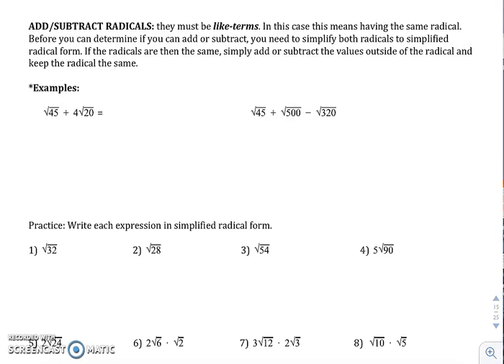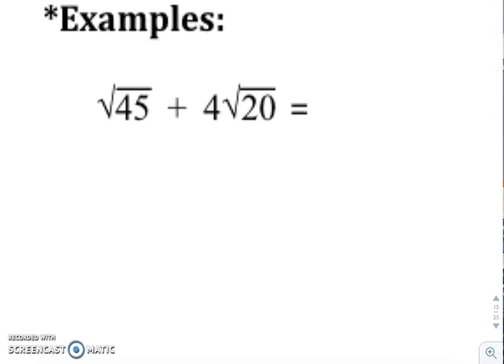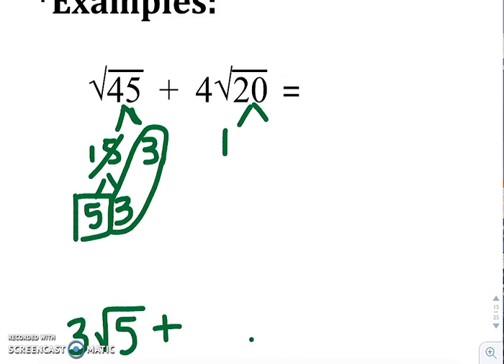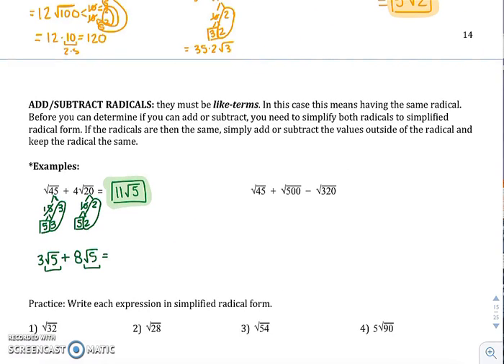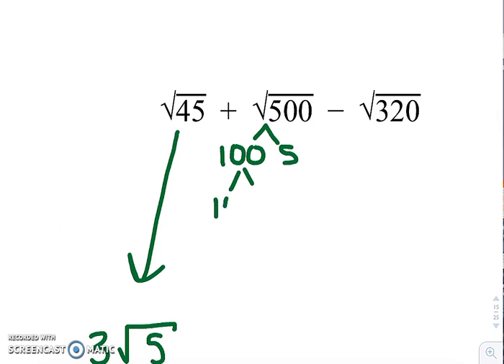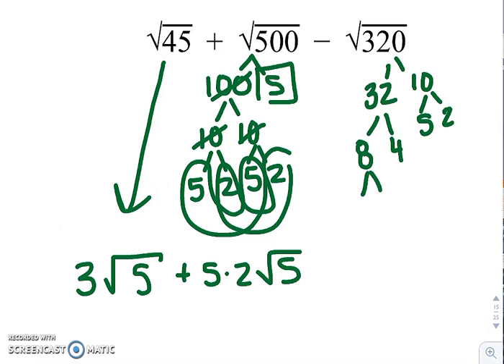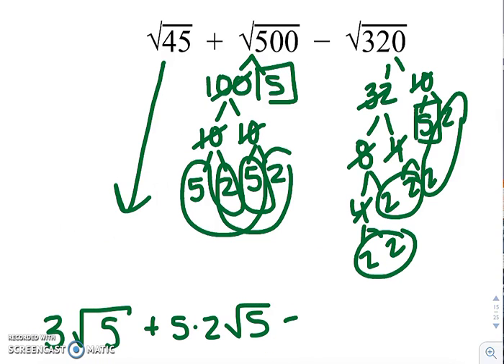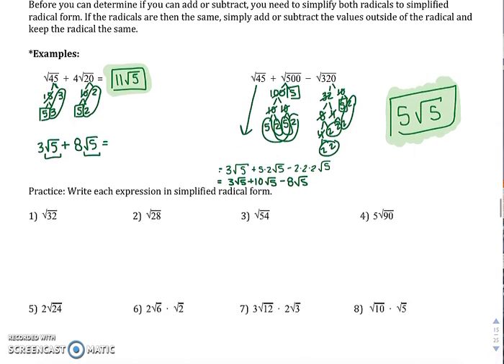Add and Subtract Radicals (Pairs)